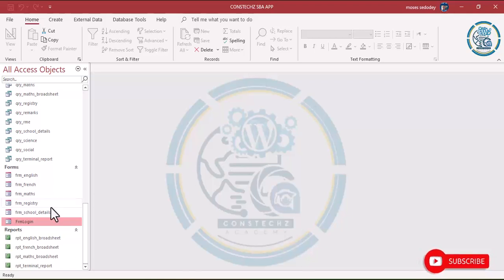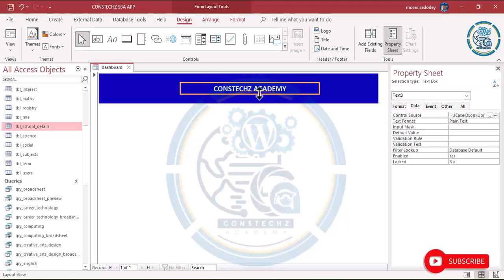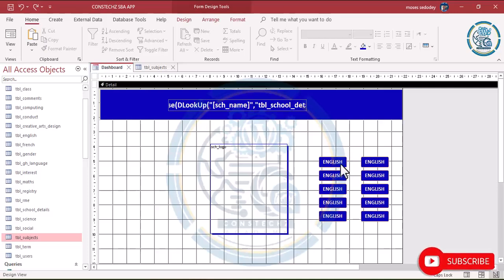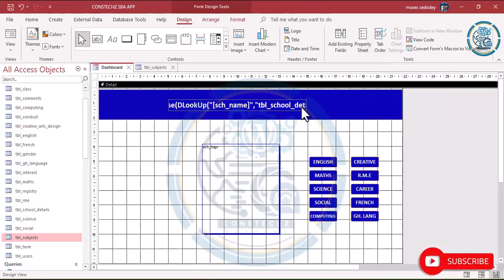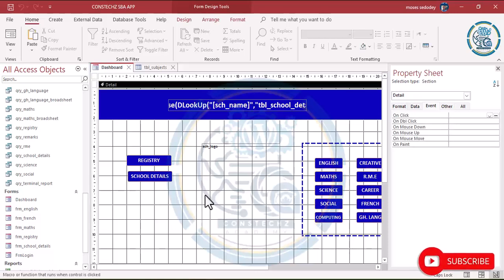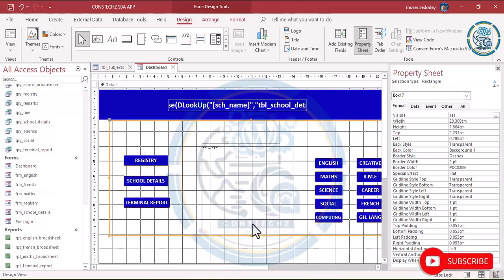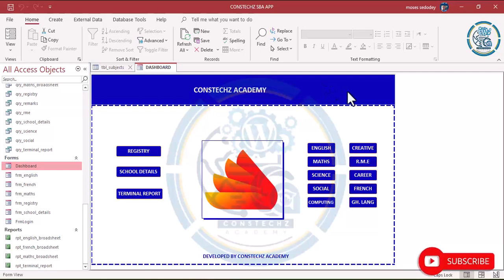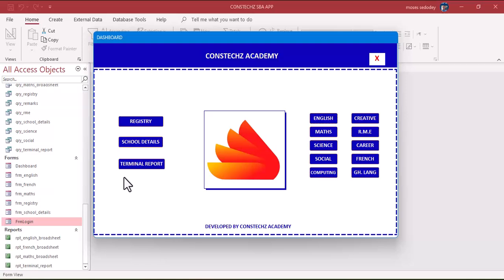20 Dashboard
In this lesson, we looked at creating a simple and easy dashboard for our SBA System.